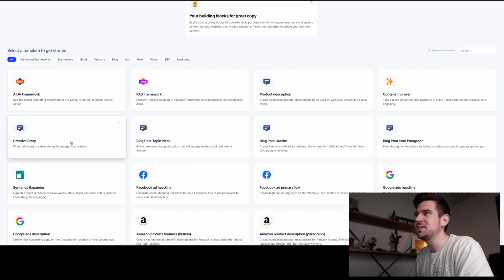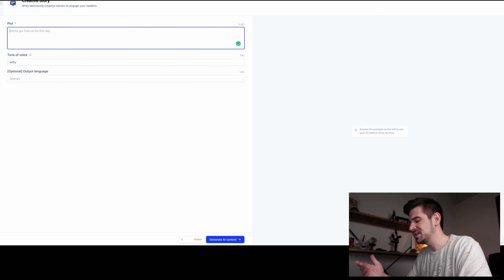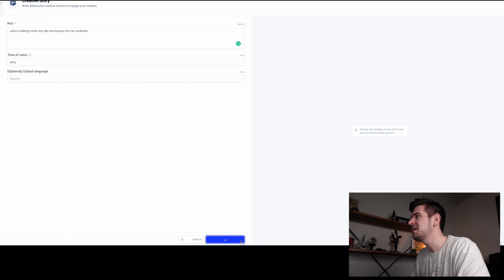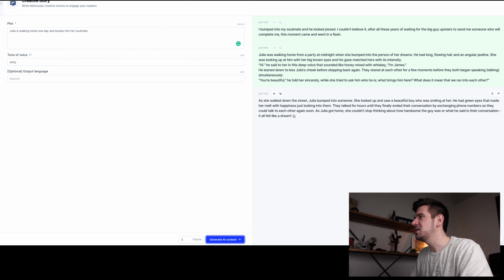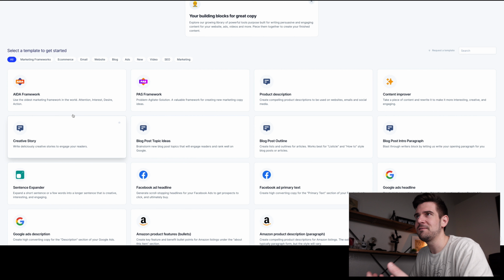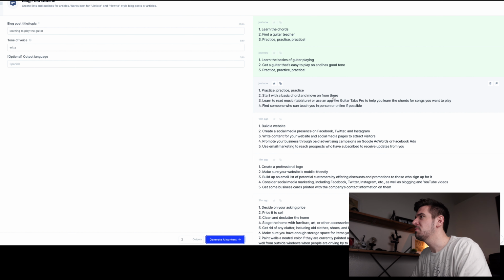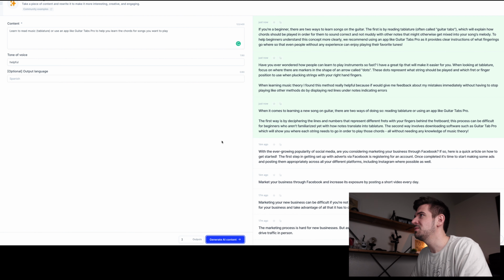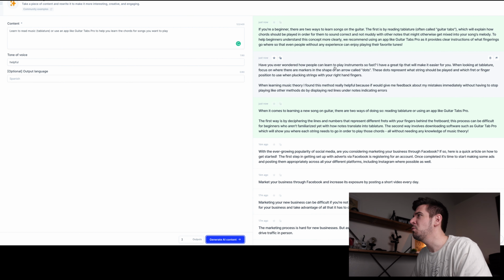The SECRET To Writing Lightning Fast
Writing an essay has always taken me a long time, but with this new website I discovered I have been able to cut down my writing time to mere minutes!!! Seriously I can't believe how easy this makes writing essays fast for reports or any type of writing.

There is a free 7 day trial period that you can test the waters (this is what I would recommend). Test it out and see if you enjoy conversion.ai I have a feeling you're going to be AMAZED! Just like I was.

I hope this video was helpful for you!

This allows my audience to receive great deals and for the channel to attempt to sustain itself... lol I am SUPER far away from that possibility. All production is straight outta my pocket currently :D